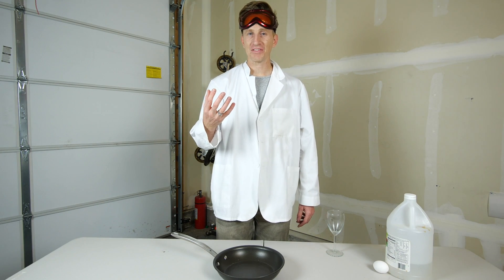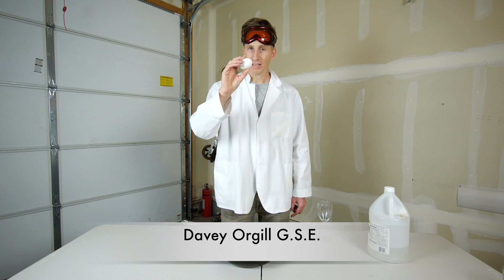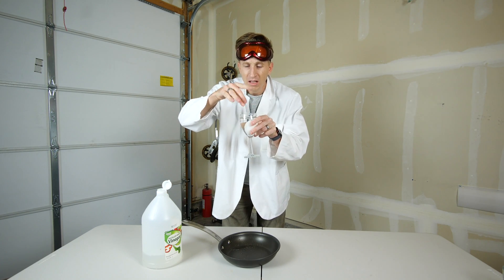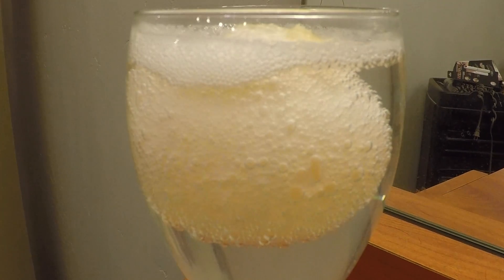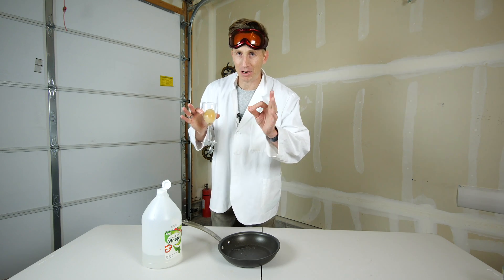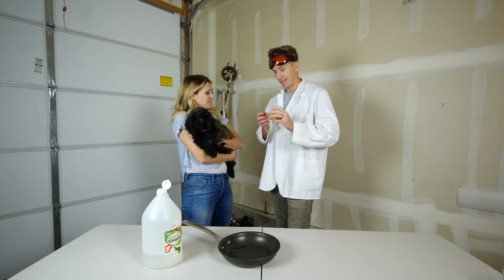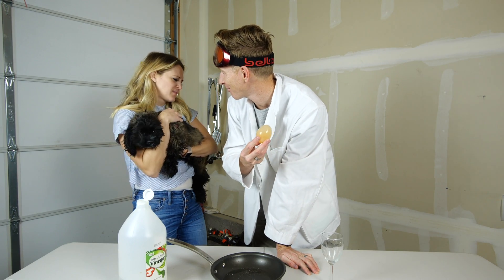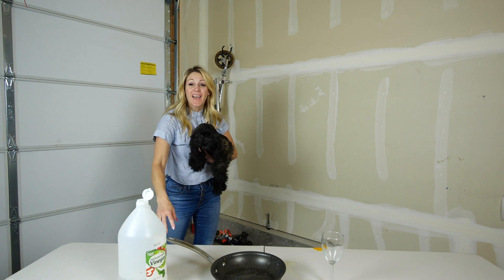How To Boil an EGG without HEAT! Best Science Experiments and Hacks for Easter DIY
In this science video Davey Orgill G.S.E. (garage science expert) shows you the magic of science transforming and egg into a completely different substance.  Is it a life hack.  is it a DIY experiment.  You be the judge.